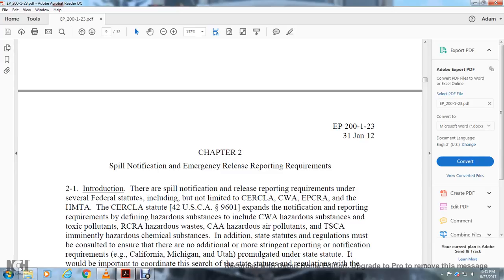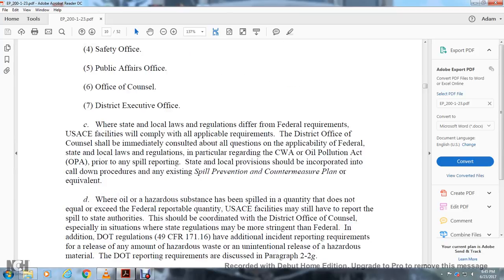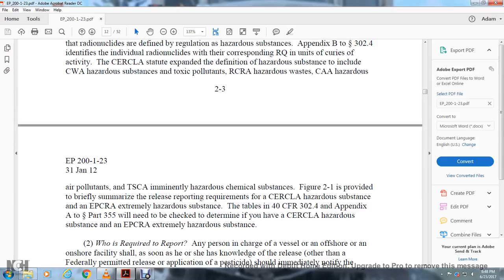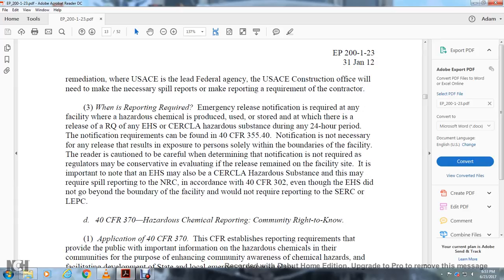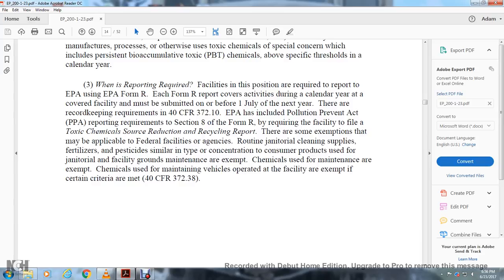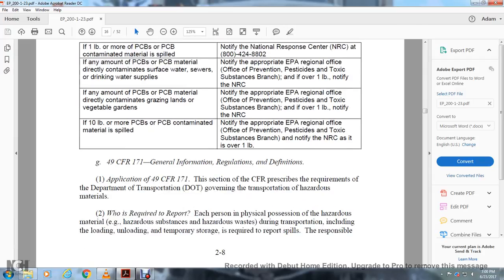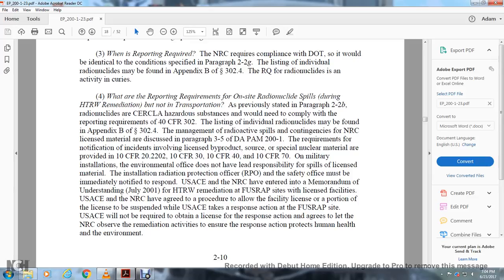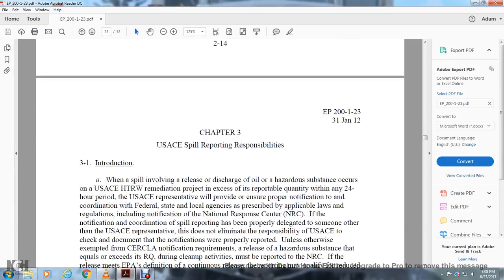USACE SPILL REPORT PROCEDURE HAZARDOUS TOXIC RADIOACTIVE WASTE PROJECTS PART2